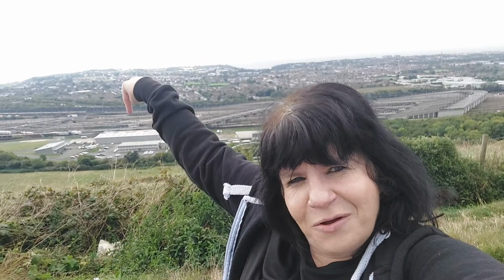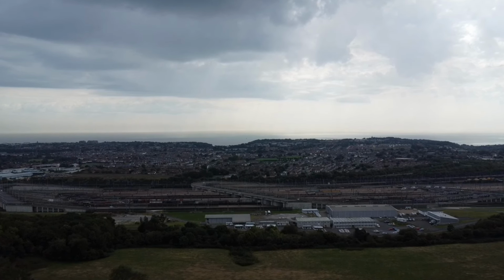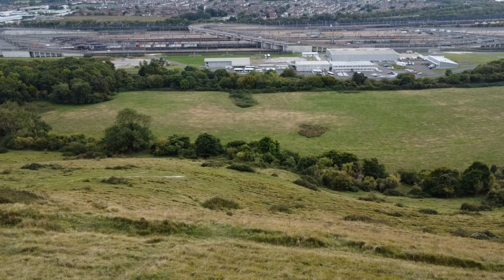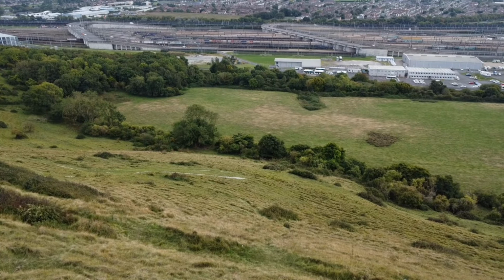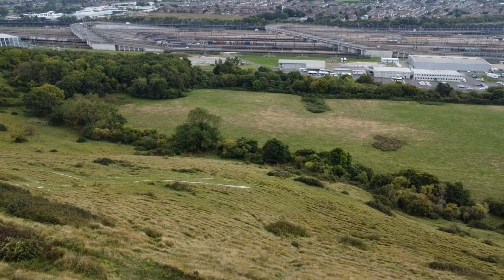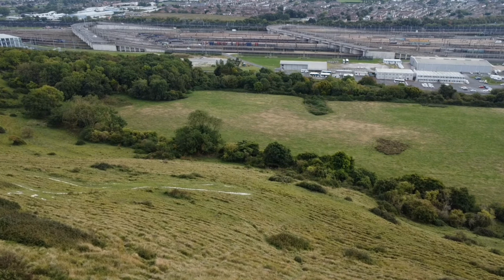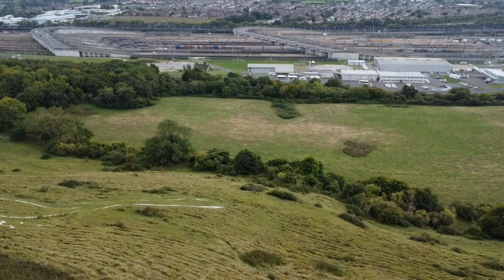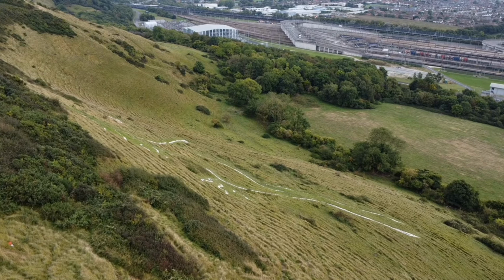Folkestone White Horse from above (DJI Drone)